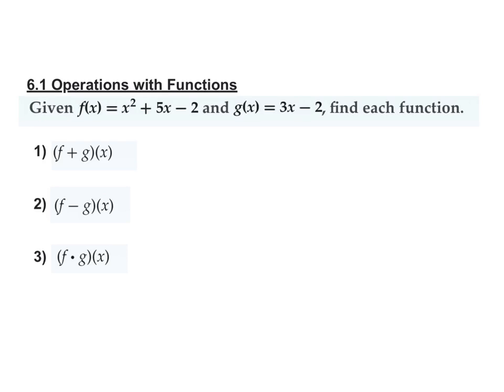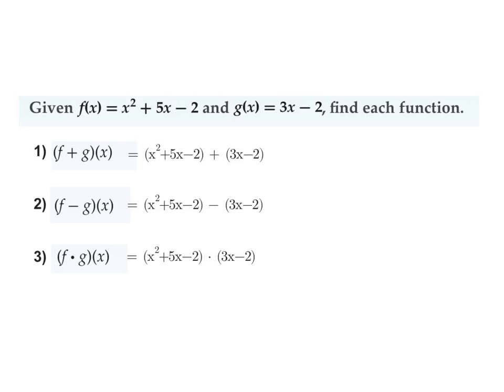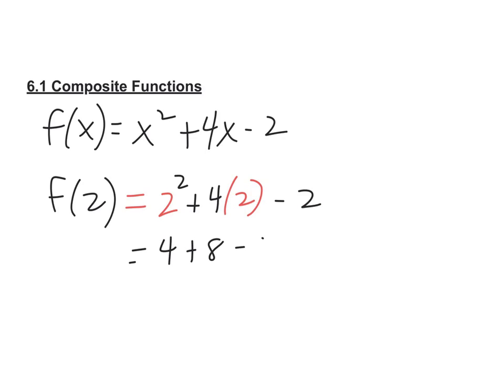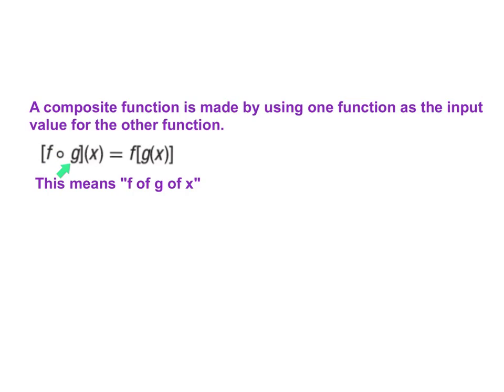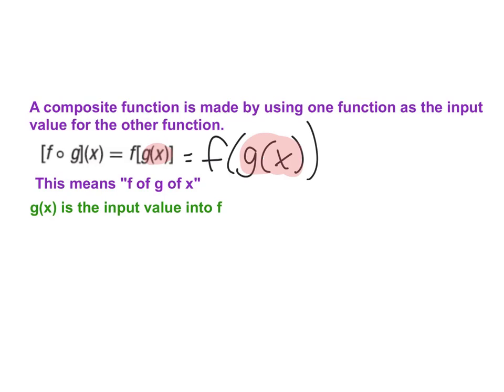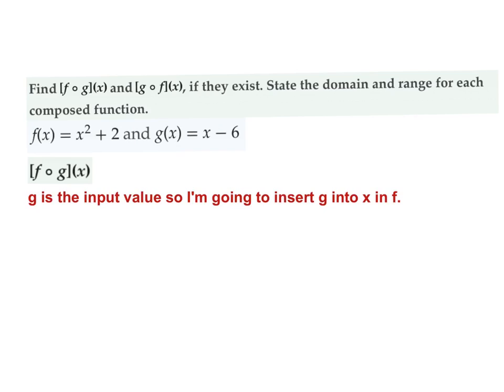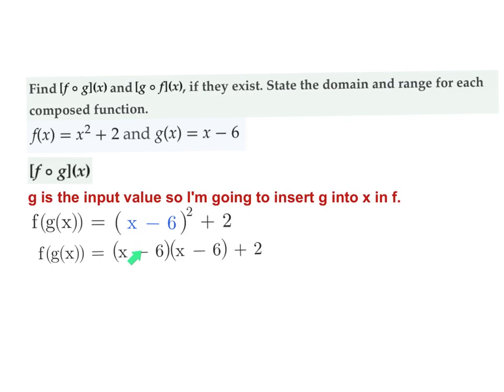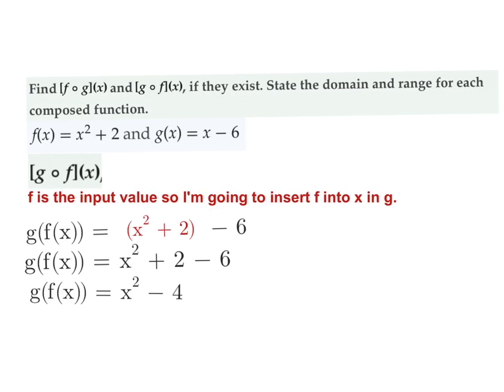6.1 Operations and Composite Functions